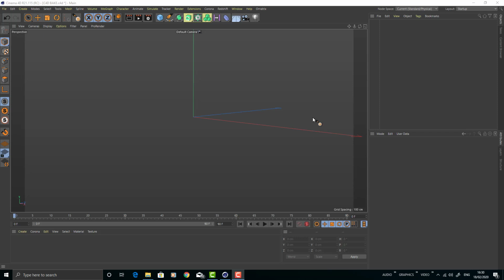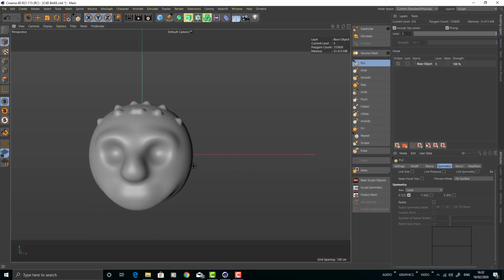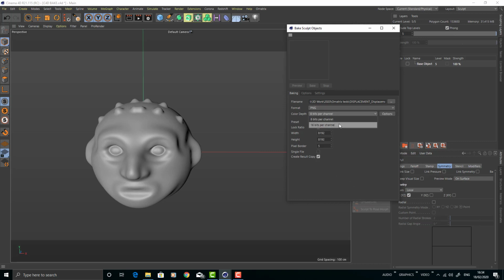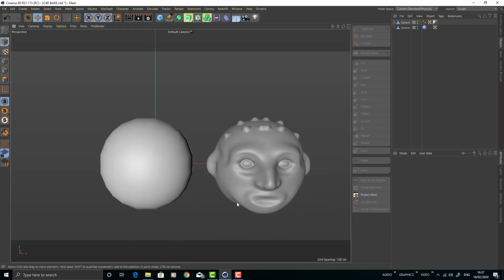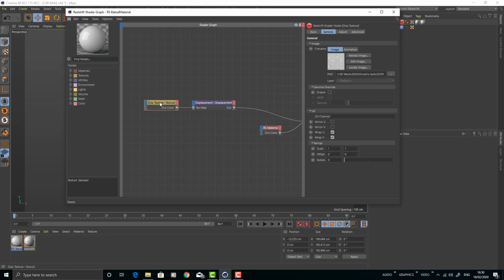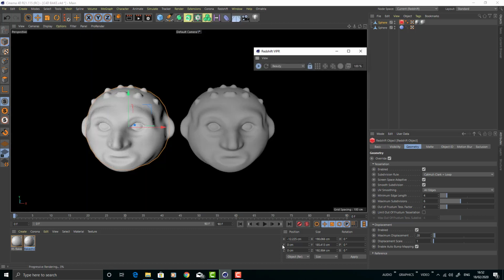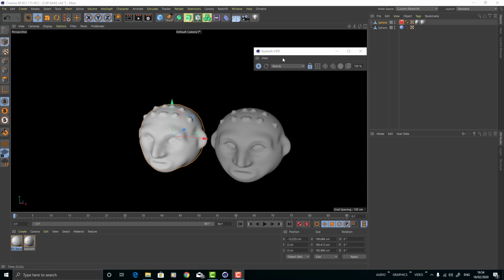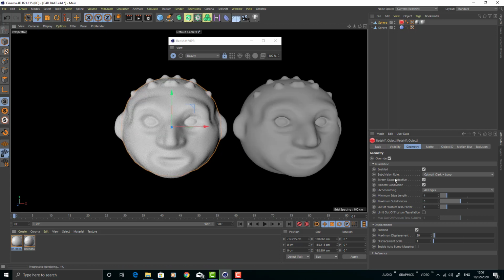Bake sculpt then to RS